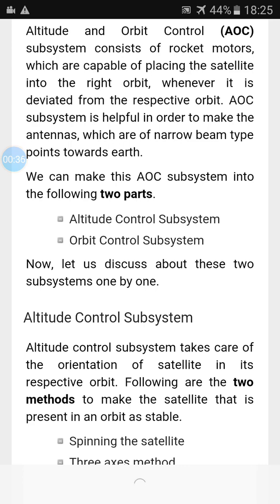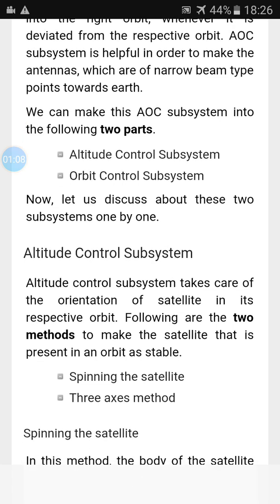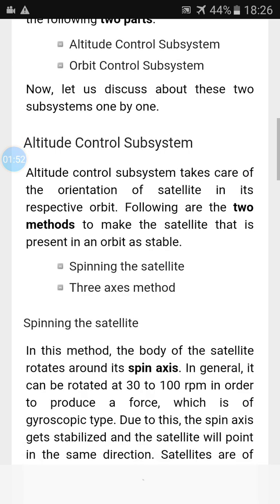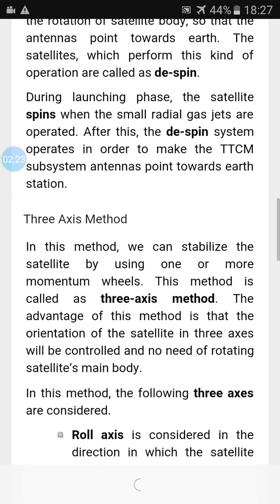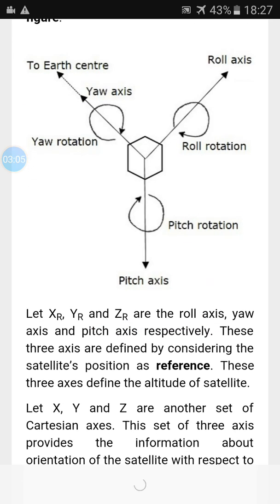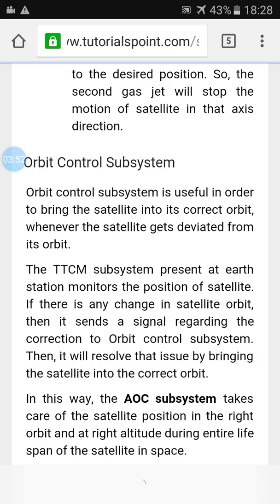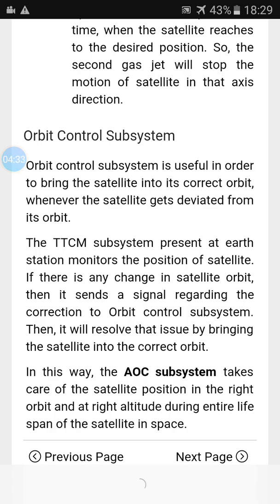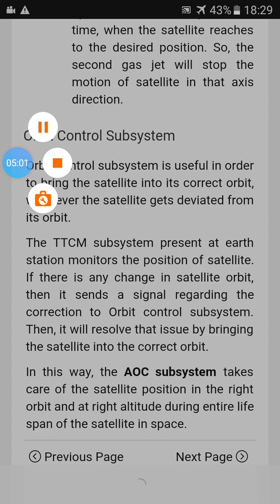Satellite Communication (Altitude and Orbit control system )